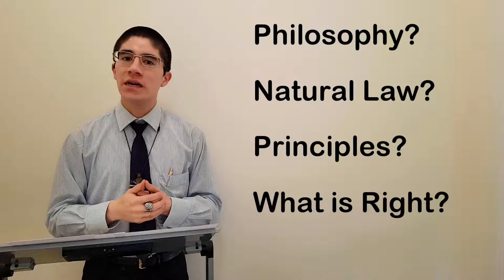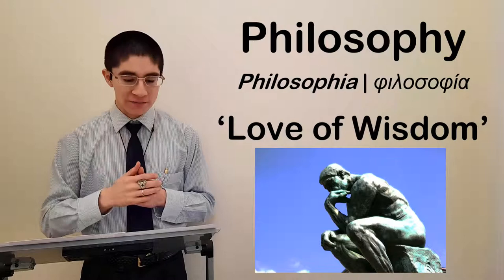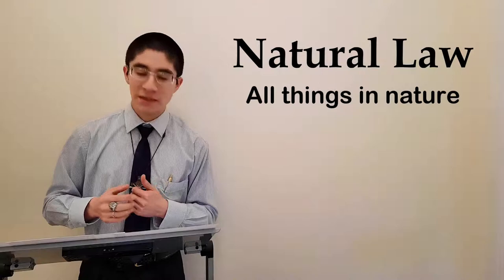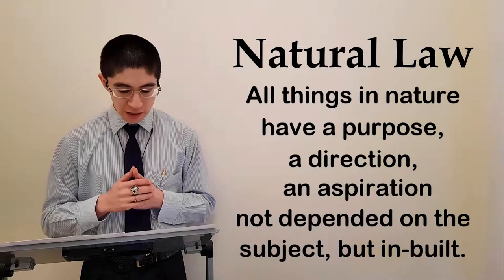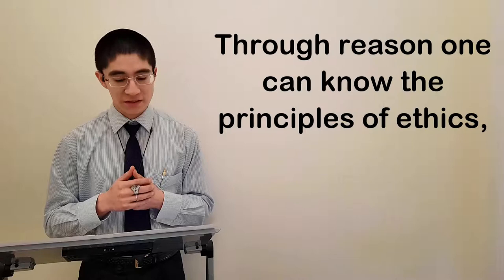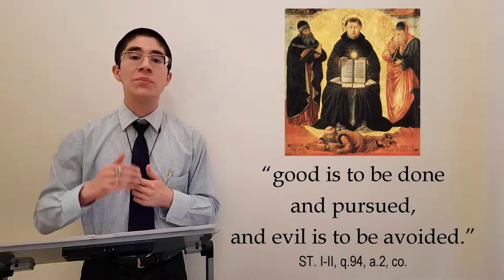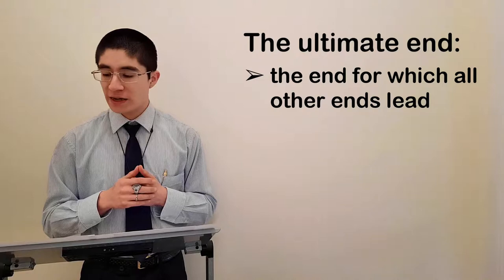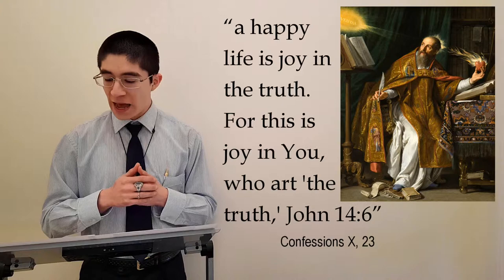Ethics: The Philosophy Studying Right and Wrong | Bioethics: Brief Introductions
Bioethics is branch or subspecialty of ethics. In turn, ethics is one of the four main branches of philosophy? But what is philosophy? What is natural law? What is a Principles? What is right?

In this video, Eric Manuel Torres provides a brief explanation of these terms and concepts. Additionally, using quotes from St. Thomas Aquinas and St. Augustine of Hippo, he points out that our ultimate end is happiness.

--- About Bioethics: Brief Introductions ---
The video series, ‘Bioethics: Brief Introductions’ intends to provide short non-exhaustive introductions, from a life- and dignity-affirming perspective, to topics central to the understanding of ethics and bioethics.

--- The Institute of Consultative Bioethics ---
The Institute of Consultative Bioethics (ICBioethics) is a comprehensive provider of on-demand ethics education for health care professionals, interested individuals, hospitals, educational institutions, and other organizations.

'Free Life 12 Weeks Stock Photo' by Bill Davenport available

'The School of Athens' by Raphael. Public Domain.

'The Triumph Of St Thomas Aquinas' by Gozzoli Benozzo. Public Domain.

'Saint Thomas Aquinas' by Carlo Giovanni Crivelli. Public Domain.

'Saint Augustine' by Philippe de Champaigne. Public Domain.